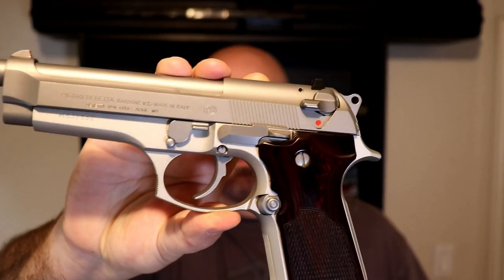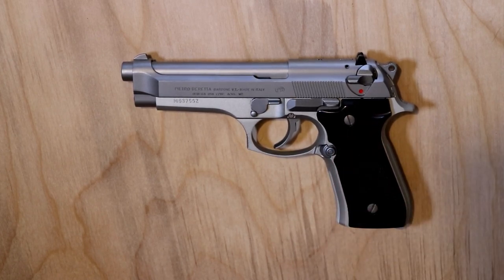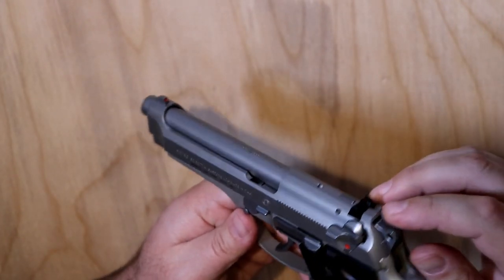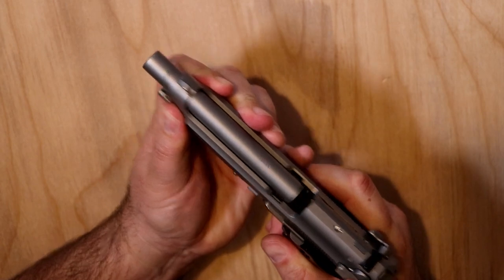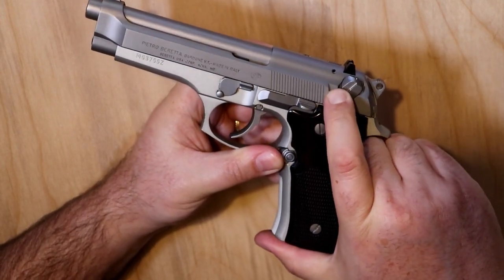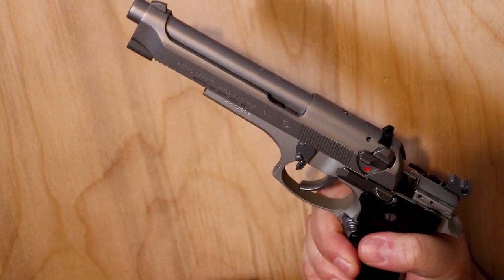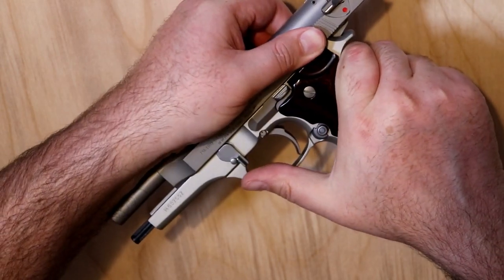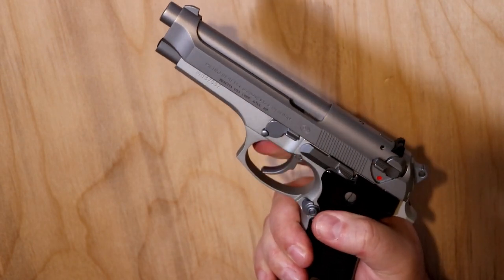Beretta 92FS Inox - The Beautiful Stainless Inox 92FS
Today we take a look at and do a quick review and overview of the Beretta 92FS Inox. This 92FS has a lot of resemblance to the military M9 that has been used as the Military sidearm for over 30 years. It shoots the 9mm (9x19 or 9mm parabellum) round.

This Inox version of the classic Beretta 92 FS is all Stainless version and is beautiful.

Please let me know if you have any questions in the comment section below.

I have been using TubeBuddy to help with my videos. It helps with Tags, cards, end screen templates and a whole host of other things to help get you channel going. Here is a link if you would like to give it a try